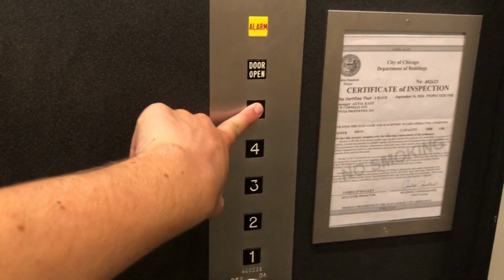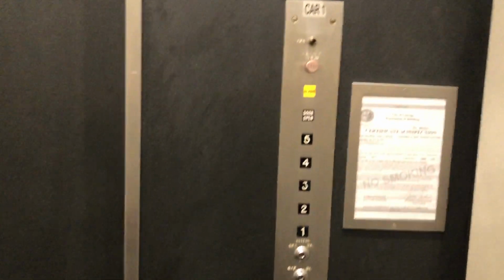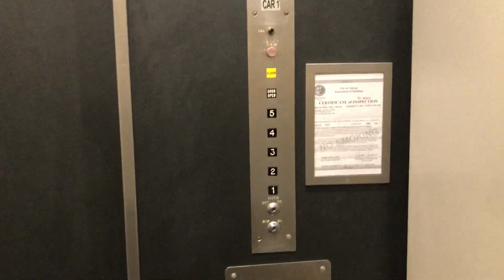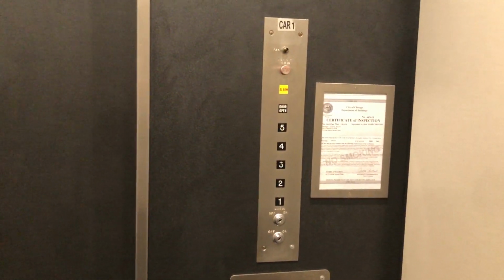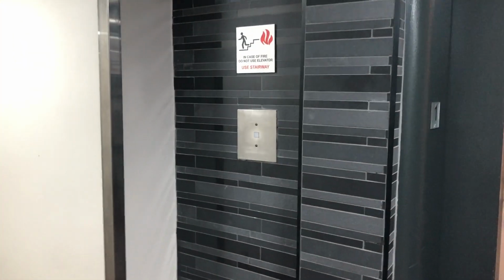Original vintage Barnard hydraulic East elevator - 606 W. Cornelia Ave. - Chicago, IL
Recorded 06/23/2023
This is another typical 60s-70s Chicago apartment building with 1 of their typical elevators with C.J. Anderson HNS-B fixtures. This car's luckily still original inside. The West car received an Innovation Decorator slap-on in the 2000s. It seems a lot of these buildings have 1 original elevator and 1 modernized elevator.

ELEVATOR INFO:
Type: Passenger
Drive: Hydraulic
Capacity: 2000 lbs.
City ID: 402621
Local ID: EAST